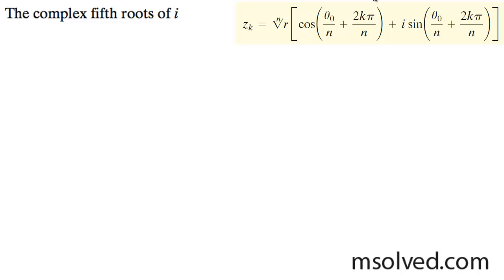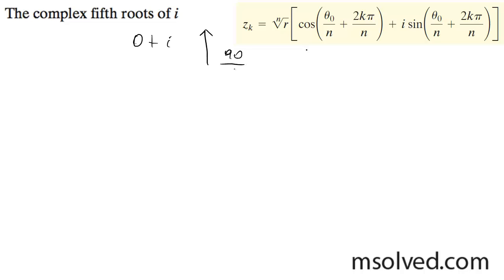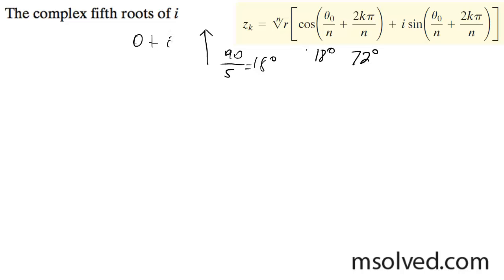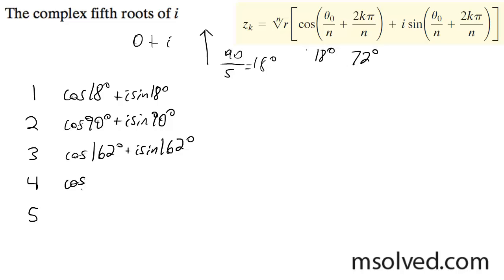The complex fith roots of i